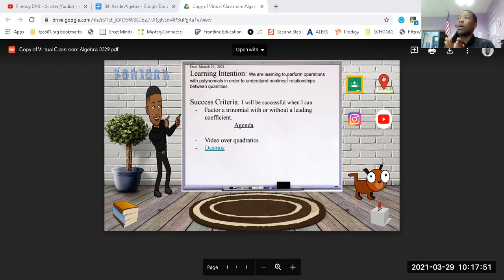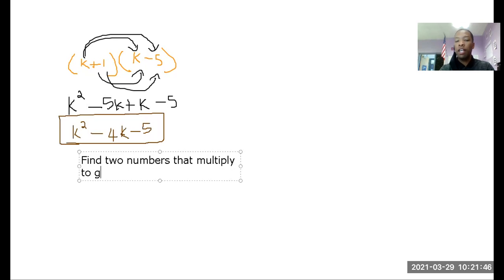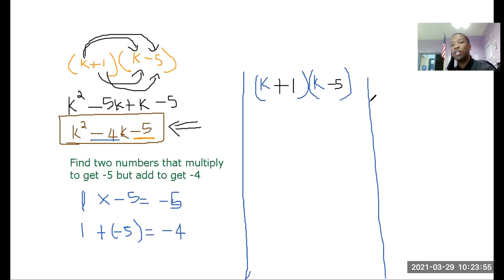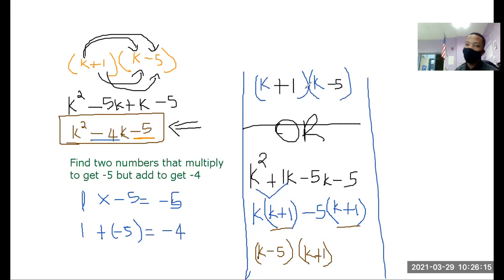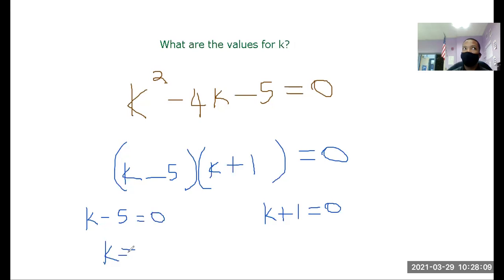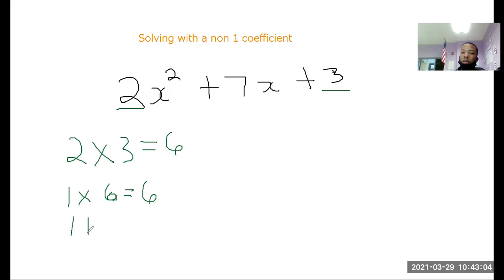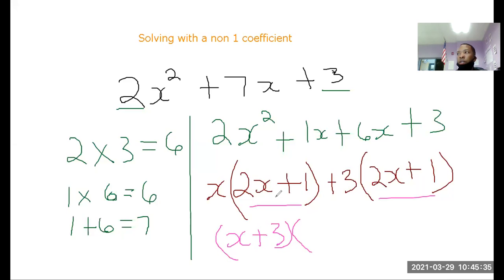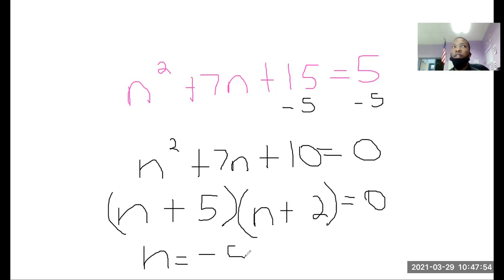Solving Quadratic Equations